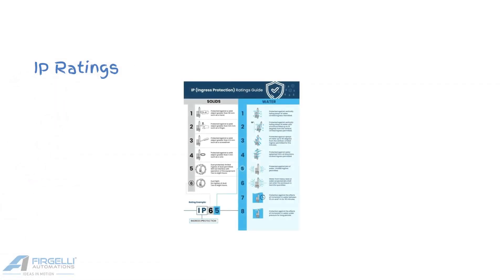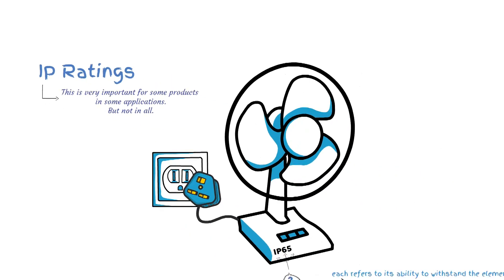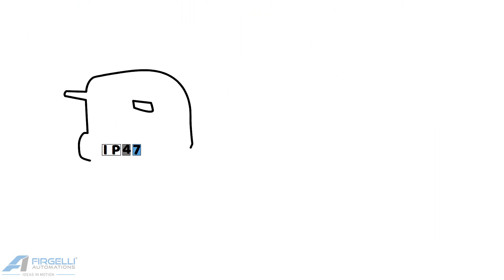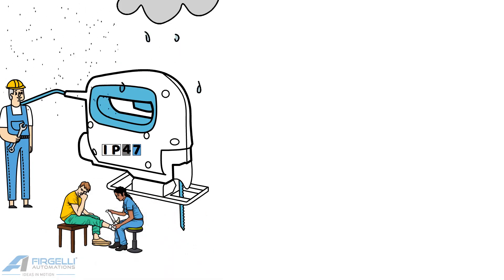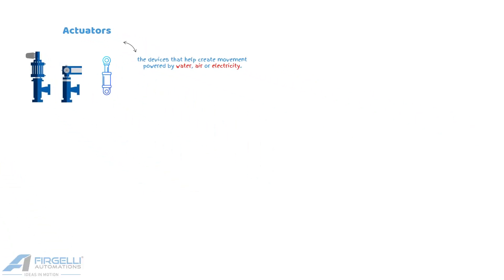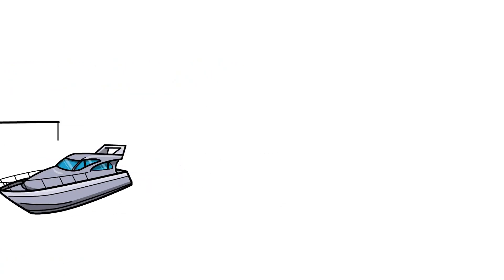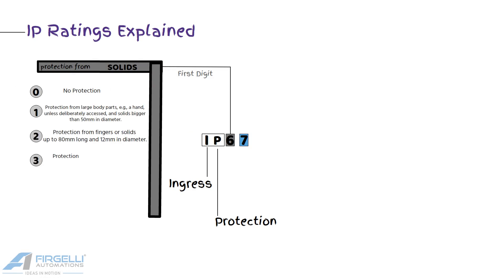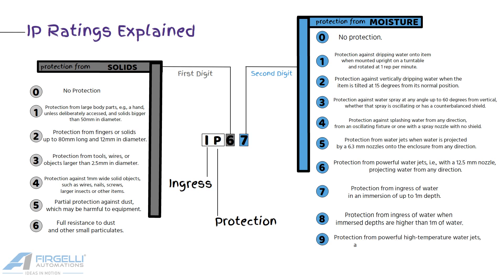Understanding IP Ratings. What are they and how to read them.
IP Ratings are given to most electrical components in the world. Its shows the level of protection from the elements and each number represents a different level of protection. This short video explains them in more detail. We have also a much more extensive Blog post written about it here: